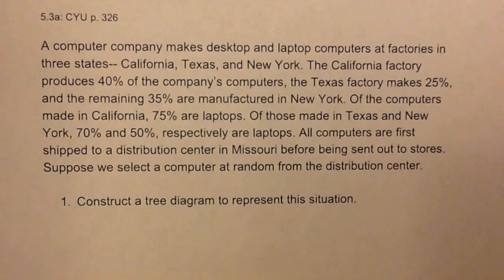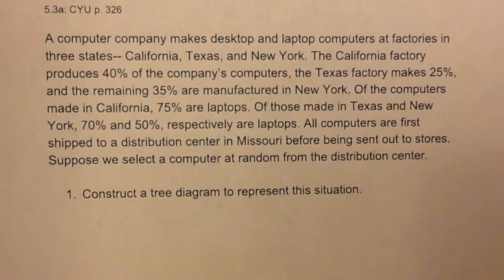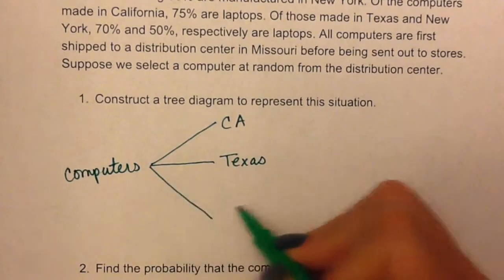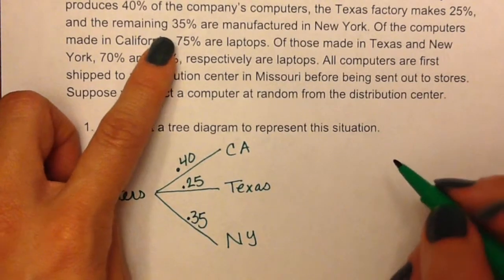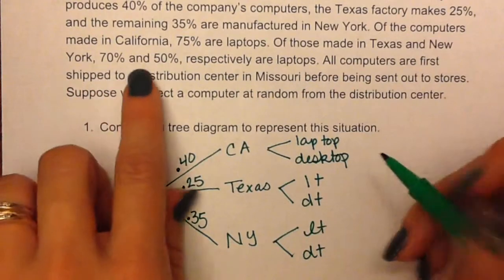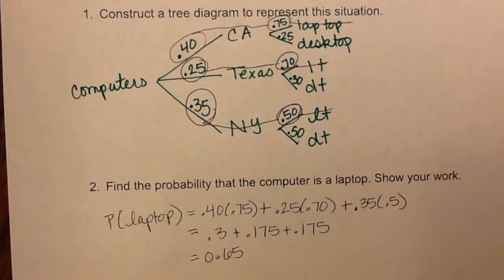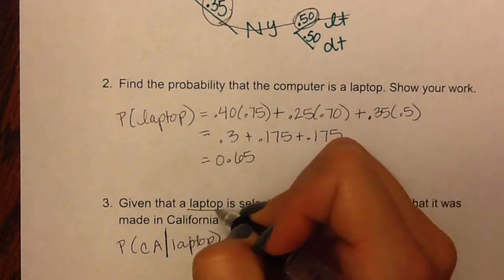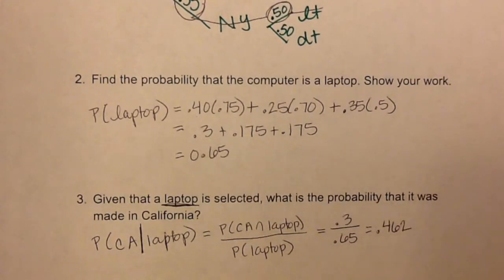5.3a CYU p. 325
Probability Calculations